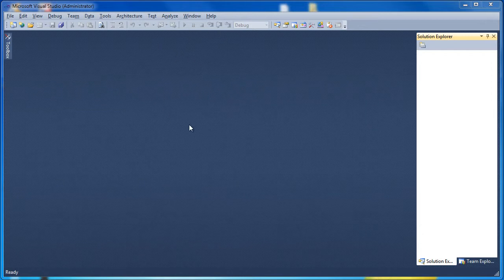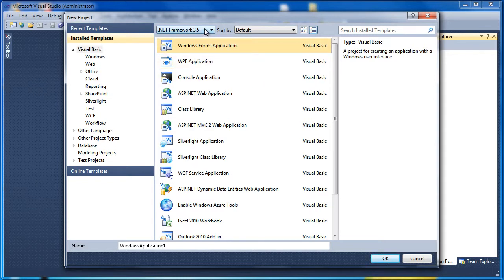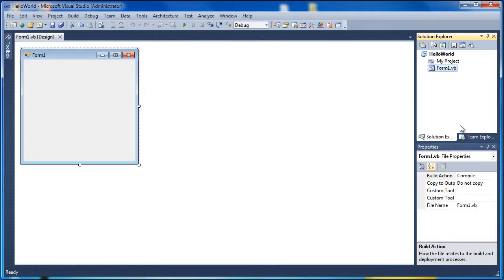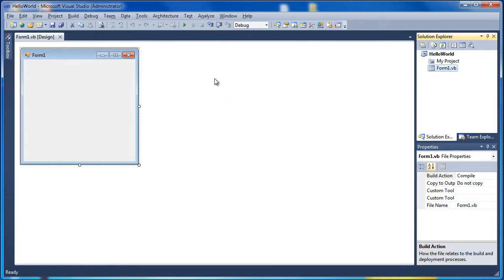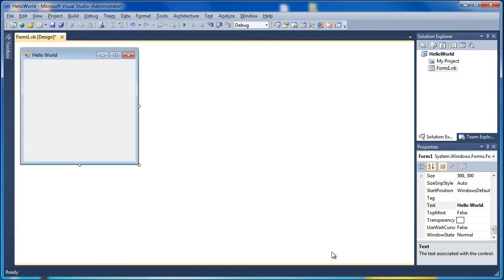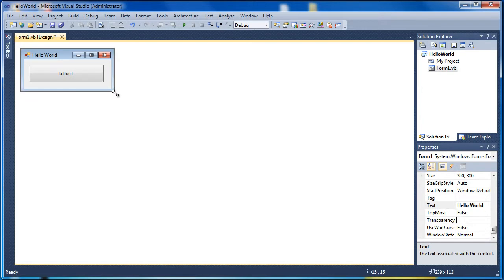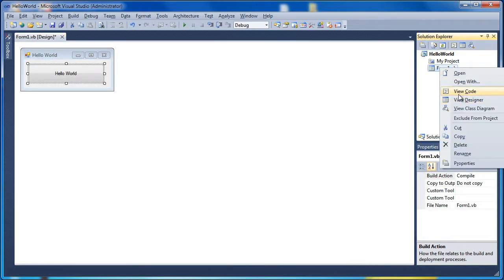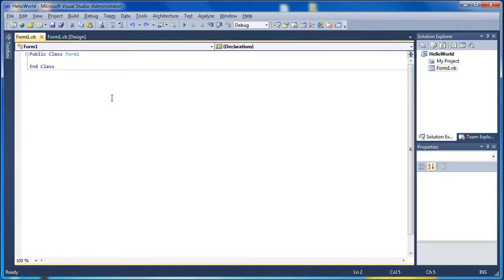VBnetorials - Lesson #2: Hello World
Lesson #2:
This lesson will teach you how to write a hello world application.